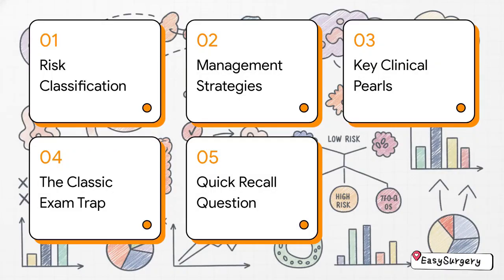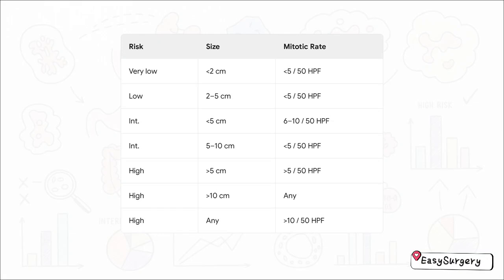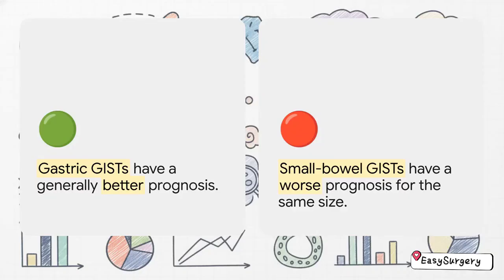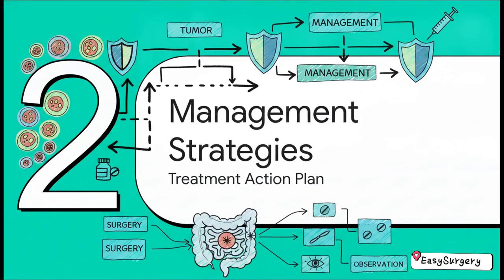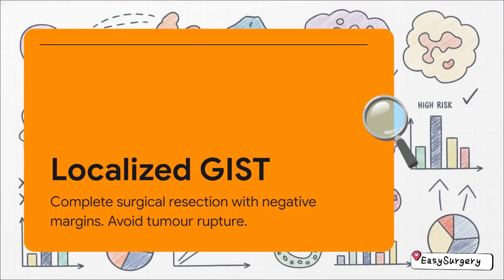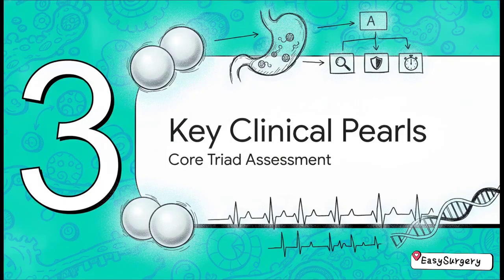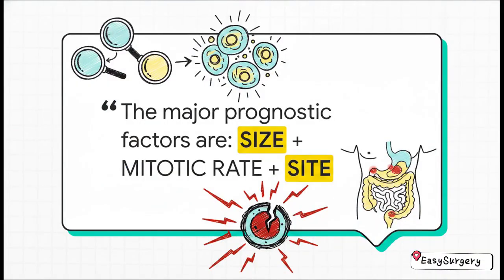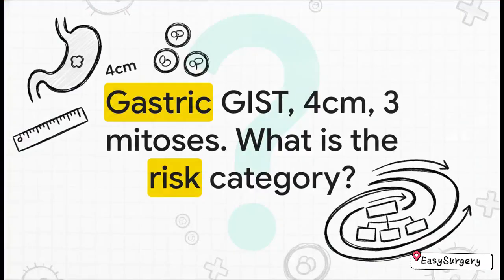GIST Risk Classification | Surgery | Classification Review